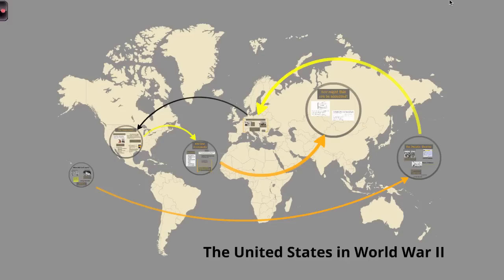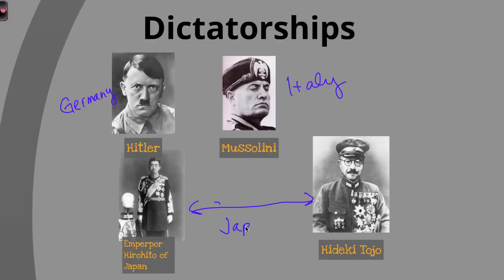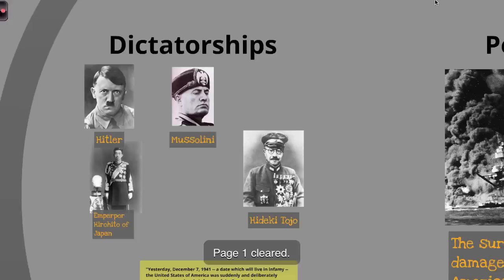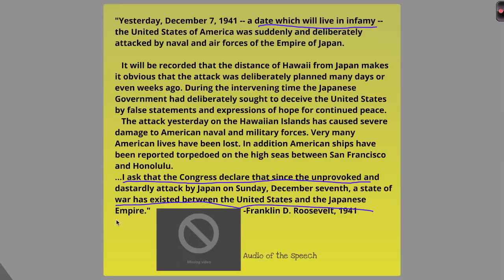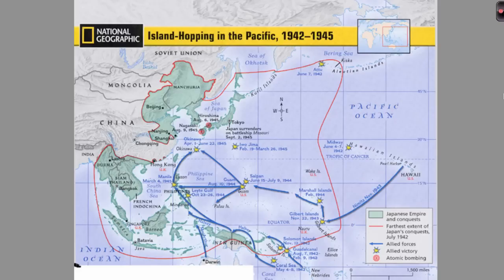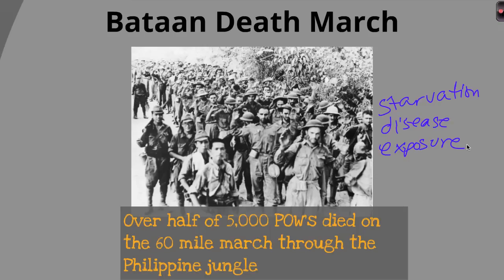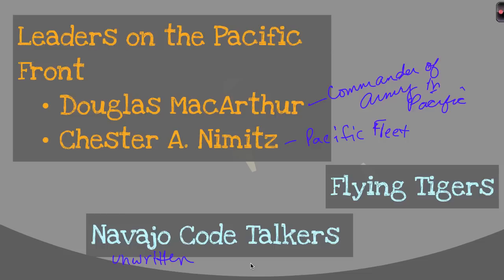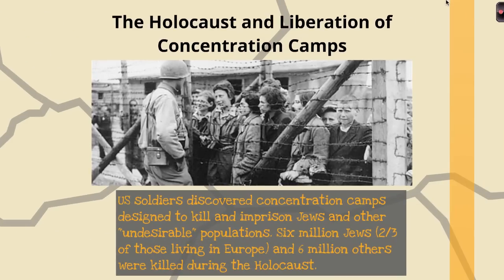US WorldWarII EOCReviewPart1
All material is aligned to the TEKS in preparation for the Texas End-of-Course exam that all high students must pass to graduate high school.